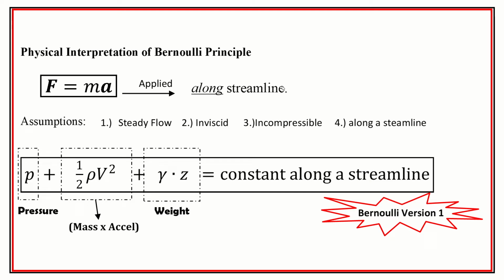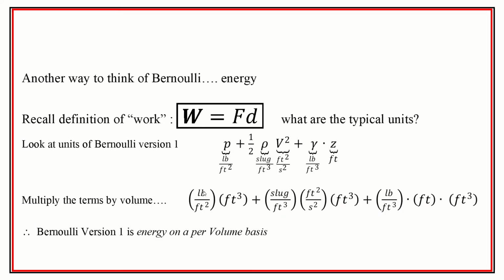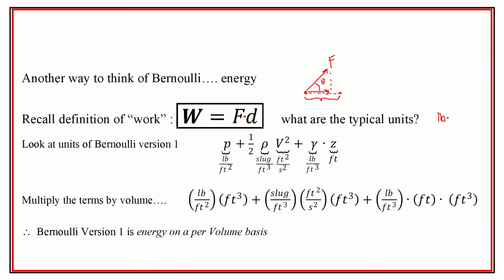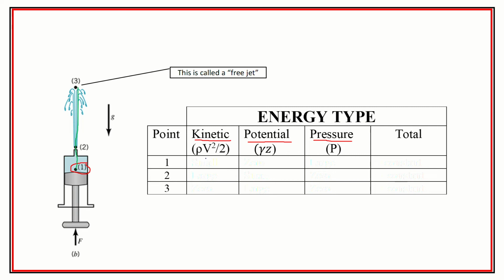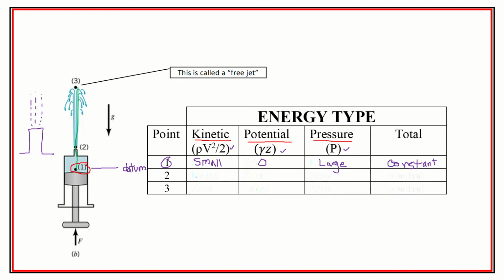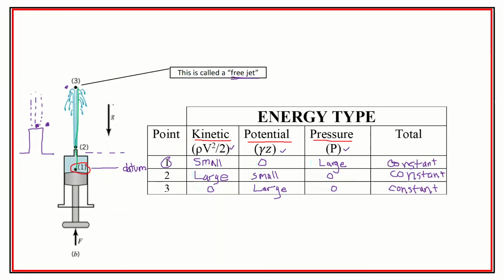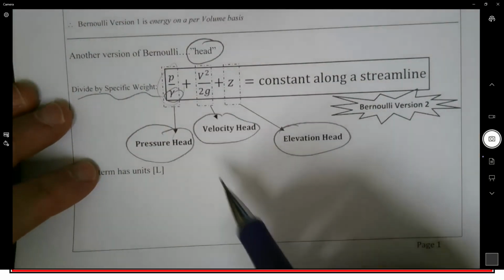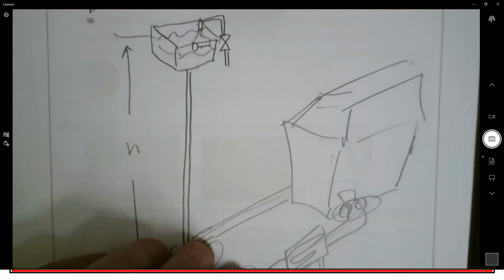F22 ME340 Fluid Mechanics Class 9 Video 1: Bernoulli Types of Pressure